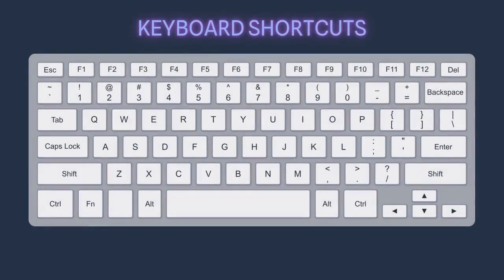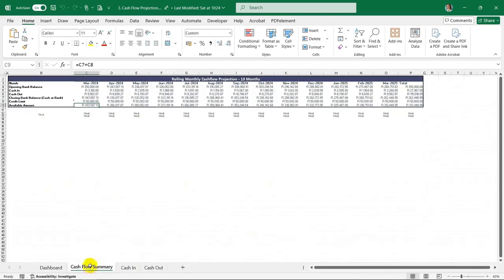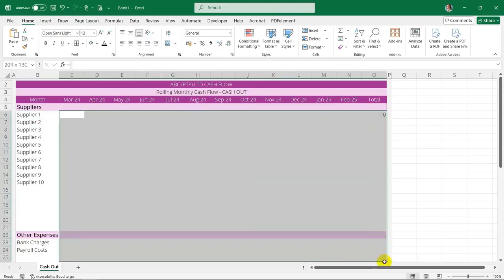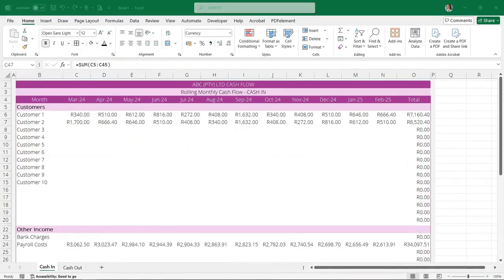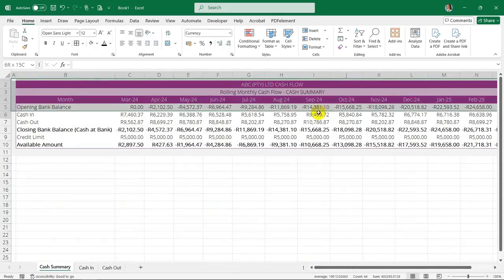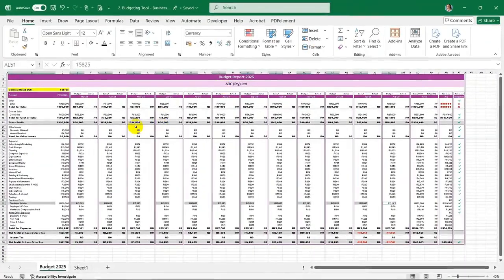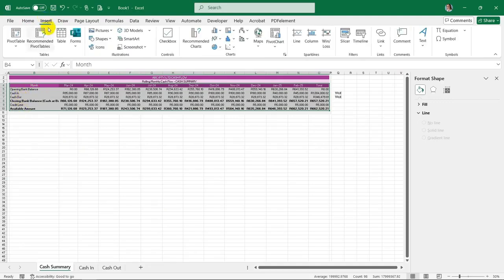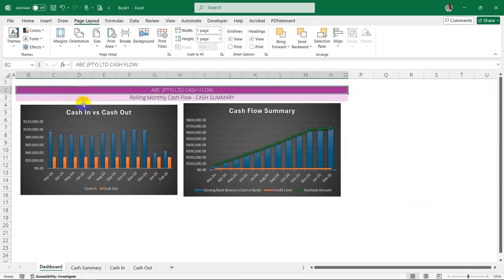Cash Flow Forecast in Excel | Easy Guide for Small Businesses and Freelancers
Struggling to manage your business cash flow? This tutorial shows you how to create a cash flow forecast in Excel that’s practical, simple, and tailored for small businesses in South Africa.
✅ Great for freelancers and startups
✅ Understand your monthly inflows and outflows
✅ Avoid cash shortfalls before they happen

This snippet is part of the IRLTraining Digital Course Series — practical business training that helps you thrive in the real world.